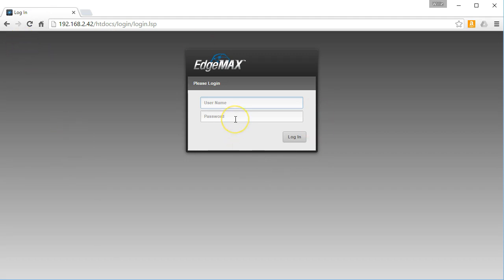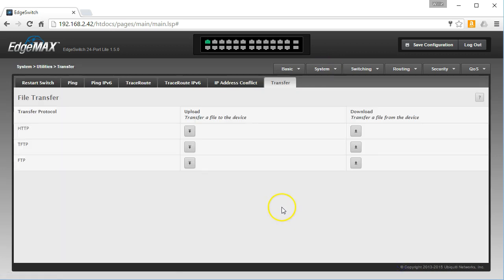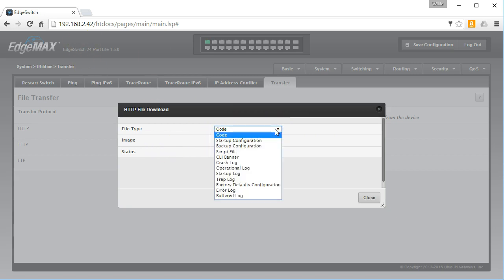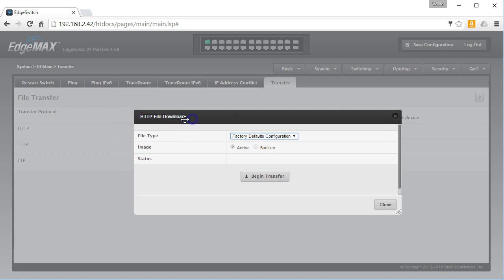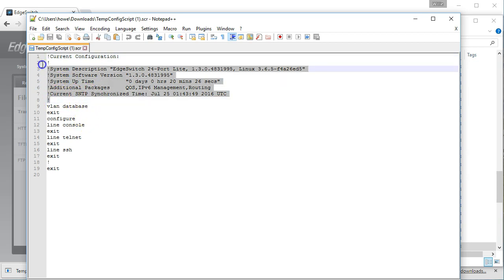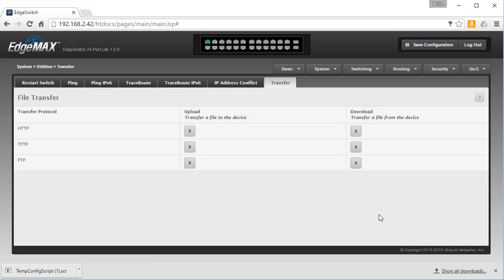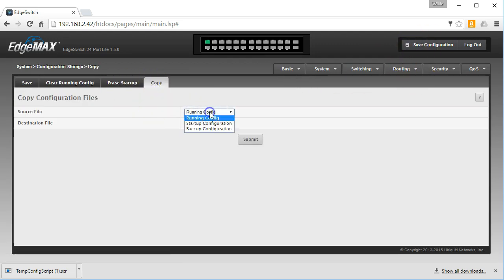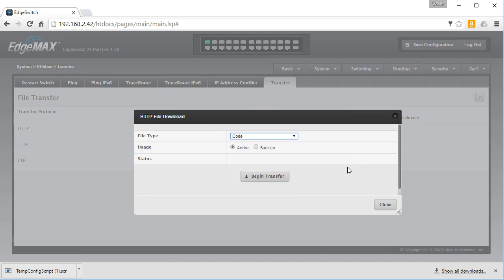How-to Backup Your EdgeSwitch Configuration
This quick video will show you how to backup your EdgeSwitch Configuration.

You could use this to backup your config and restore it on another switch.

It is always a good idea to have your configurations backed up on your devices!

To backup your configuration:

-Go to the System Tab, then Utilities, and Transfer
-Under HTTP click the button under download and then select your startup config.